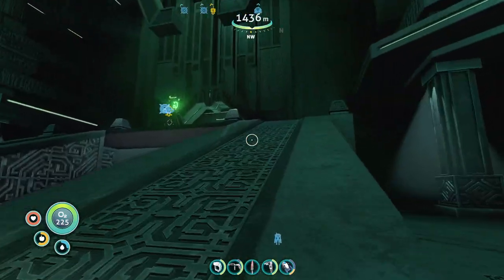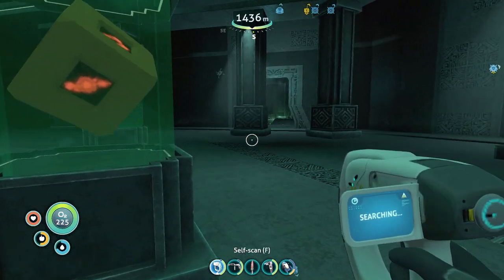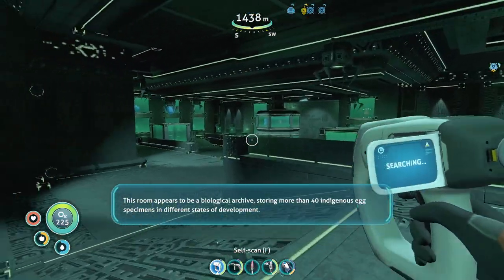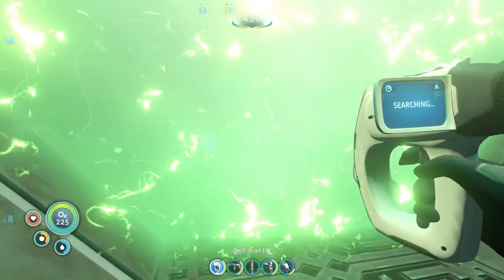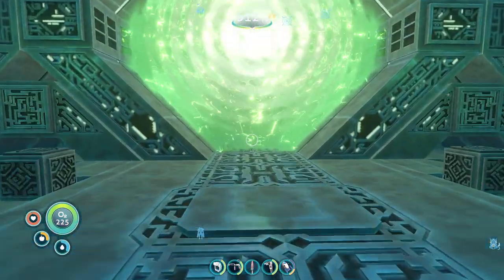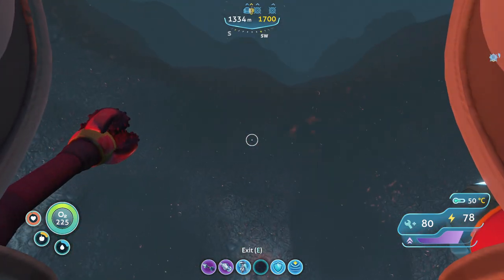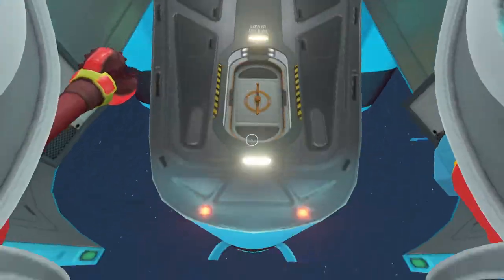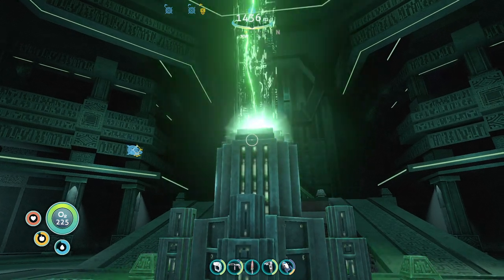Artifacts, Teleporters, and Ion Cube Creators. Oh My!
We finally get a look inside the deepest base in the game.